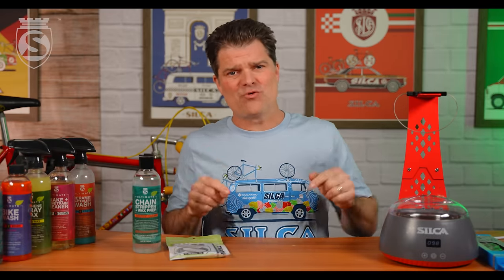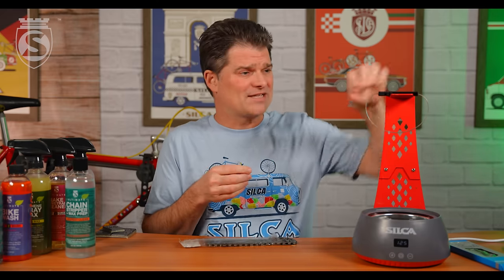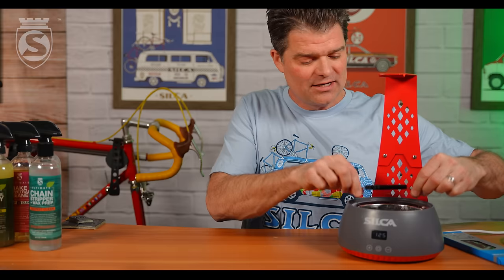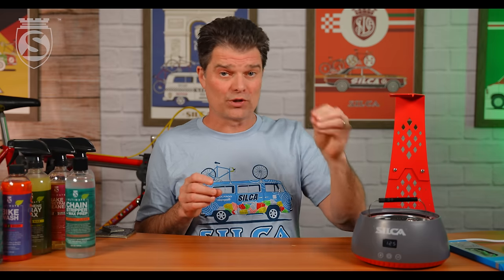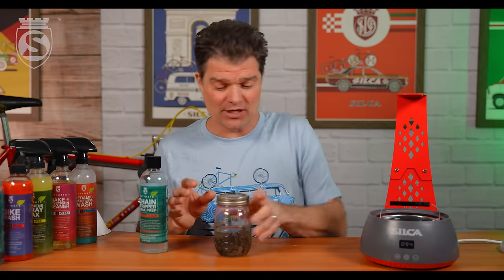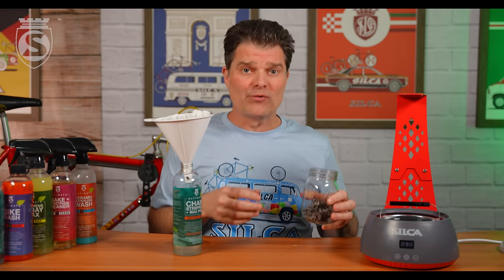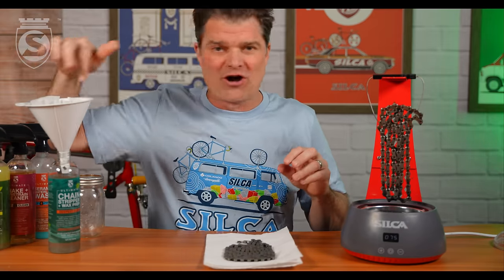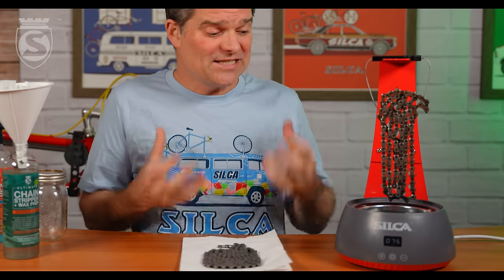Chain Waxing System Tutorial with Josh: A Step-by-Step Guide!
Explore the art of chain waxing with Josh through a detailed tutorial on The Ultimate Chain Waxing System. This guide covers everything from the basics of waxing your chain to sharing insider tips for maximizing your drivetrain's efficiency and longevity. Additionally, gain clarity on when to use the StripChip hot wax additive versus the Chain Stripper + Wax Prep solution, including their distinct benefits for your waxing situations.

Experience the Components of the Ultimate Chain Waxing System - Get an up-close look at how to effectively use the melting pot, chain hanging stand, and cable coupler.

Discover Optimal Temperatures - Learn the ideal temperatures for various products like SILCA Secret Chain Blend Hot Wax, SILCA Hot Wax X, and SILCA StripChip for optimal results.

Efficient Chain Preparation - See both of SILCA's chain degreasing methods in action, designed to be straightforward and minimize the fuss and time compared to the alternatives.

▬▬▬▬▬ Credits ▬▬▬▬▬
Created by SILCA